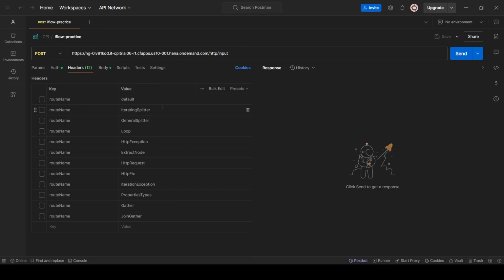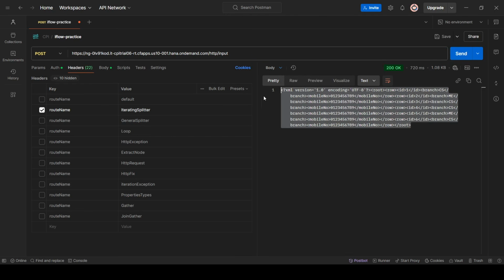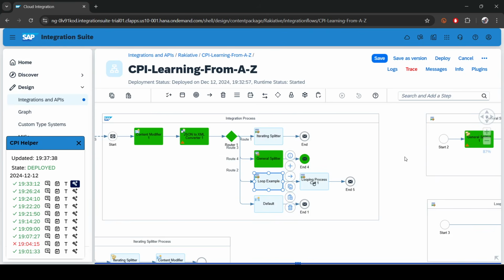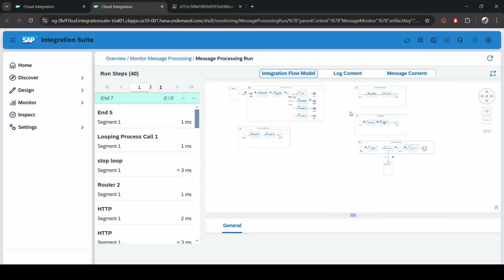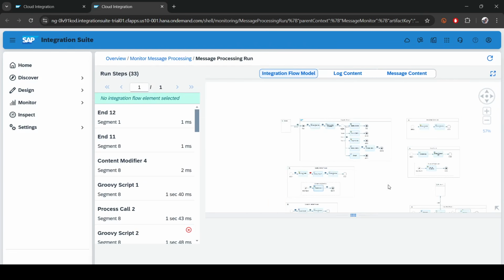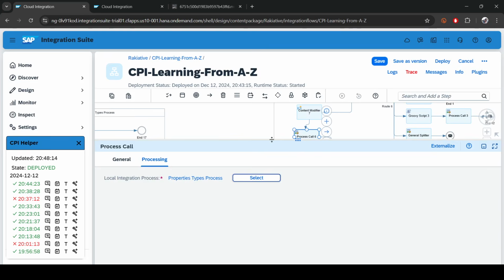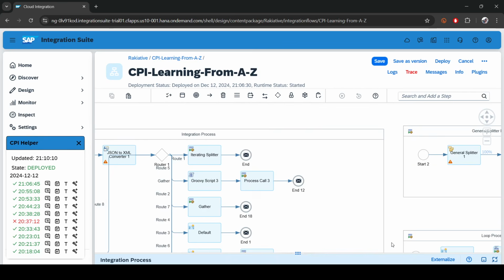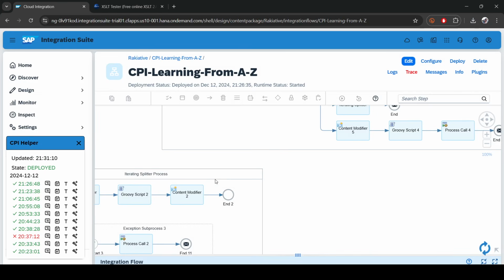Master iFlow SAP CPI Development Complete Course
Discover everything you need to know about iFlow SAP CPI (Cloud Platform Integration) development in this comprehensive course overview. Learn about key concepts, tools, and skills to kickstart your journey in SAP integration development. Perfect for beginners and professionals alike!

Topics Covered:
IteratingSplitter: Understand how to split messages dynamically in integration flows.
GeneralSplitter: Learn about basic splitting techniques and their use cases.
Looping Processes: Master the concept of loops to handle iterative processes effectively.
HttpException: Explore error handling for HTTP-related exceptions in integration scenarios.
ExtractNode: Gain insights into extracting specific nodes or elements from messages.
HttpRequest: Dive into creating and managing HTTP requests in integration flows.
HttpFix: Learn techniques to debug and resolve HTTP-related issues in CPI.
iterationException: Understand how to manage exceptions during iterative processing.
PropertiesTypes: Explore property handling and type management in SAP CPI.
Gather and JoinGather: Learn how to aggregate and join messages in integration processes.
Additional Topics:
Message Mapping: Comprehensive guidance on message transformation techniques.
Content Modifier: Learn how to modify message headers, properties, and payloads.
Integration Patterns: Understand key patterns like process orchestration, content-based routing, and request-reply.
Adapter Usage: Overview of adapters like HTTP, SOAP, OData, SFTP, and IDoc.
Groovy Scripting: Master scripting to customize and extend integration capabilities.
Security: Secure your integration flows using certificates, OAuth, and HTTPS.
Monitoring and Error Handling: Learn tools and techniques for monitoring and troubleshooting.
Benefits:
Tailored for beginners and professionals, providing a seamless learning experience.
Practical examples and hands-on exercises for real-world application.
In-depth coverage of SAP CPI tools and features for complete mastery.
Kickstart your career in SAP CPI integration development and become proficient in designing, implementing, and troubleshooting integration solutions for enterprise applications!

Topics
00:00 - Introduction
01:00 - Initial Setup
02:40 - SAP CPI Trial Account Info
05:47 - Postman Request Sender Setup
08:00 - Manual/Regular way of tracing/debugging message
09:55 - JSON to XML
14:40 - SAP CPI Helper chrome extension (Best way to trace message)
17:40 - Router
18:30 - Iterating Splitter
32:35 - General Splitter
37:35 - Loop
47:25 - Groovy Script
01:02:20 - Exception / Error Handling
01:22:55 - Http Request Reply
01:27:40 - Set Header to HTTP API
01:31:15 - Handle special char in HTTP API URL (URL Encoding)
01:47:27 - Types of Exchange Properties for sharing data b/w sub processes
01:50:05 - External Tools like for Groovy & XSLT Script
01:55:56 - Gather Block
02:01:31 - Join & Gather Block
02:05:51 - Multicast
02:17:35 - XSLT Script
02:20:50 - Tips & Trick